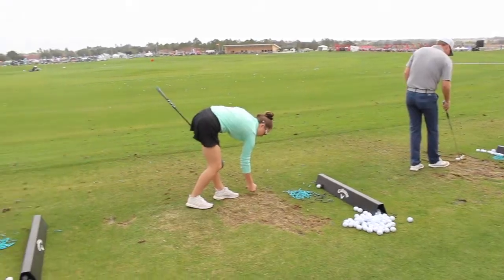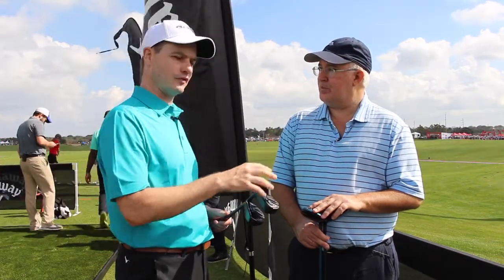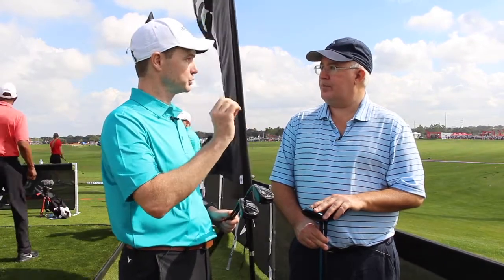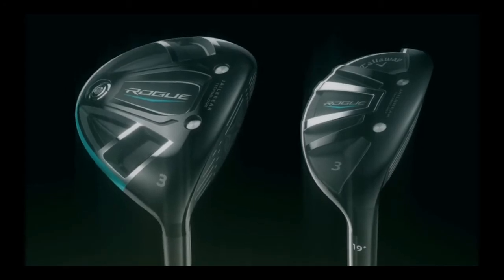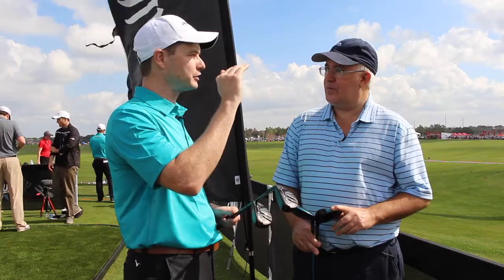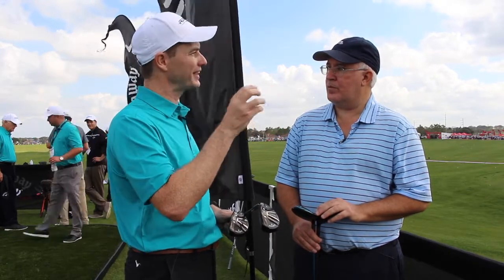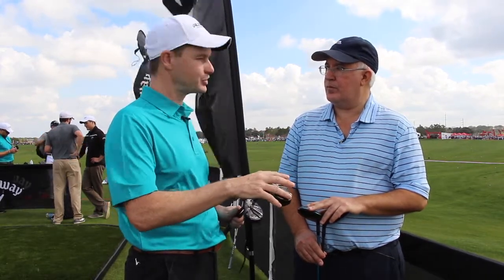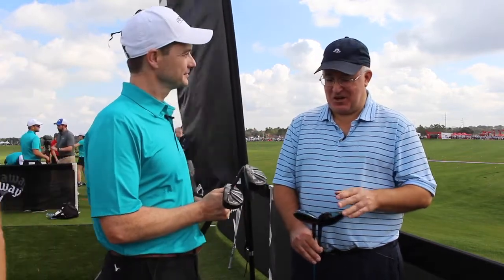New 2018 Callaway Rogue Fairway and Hybrid Jailbreak Technology Review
Callaway's Dave Neville joins 2nd Swing at the 2018 PGA Show in Orlando to talk about the new Rogue fairway woods and hybrids. He talks about the technological advances involved in each, including how newly introduced Jailbreak Technology works with Face Cup Technology, and he also dives into the differences between the various models that are being offered in each line. Shop new 2018 Callaway Rogue fairway woods and hybrids at 2nd Swing by visiting